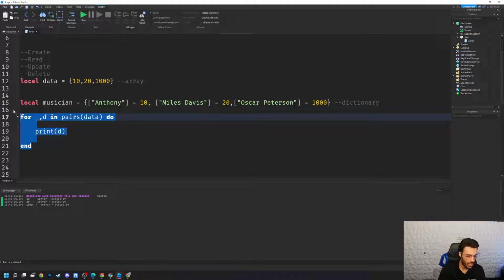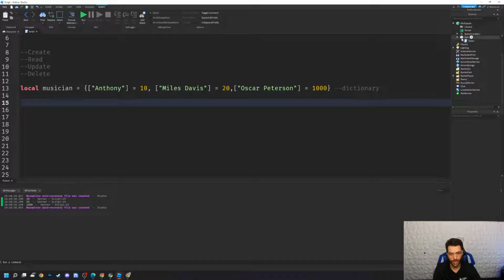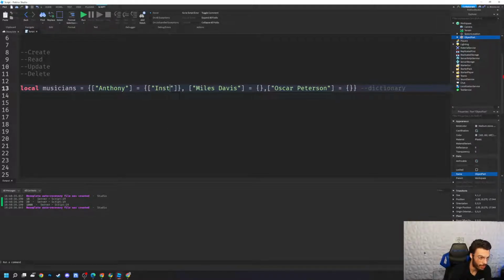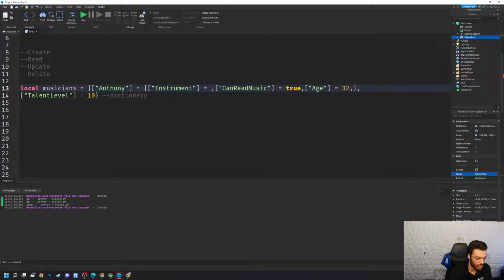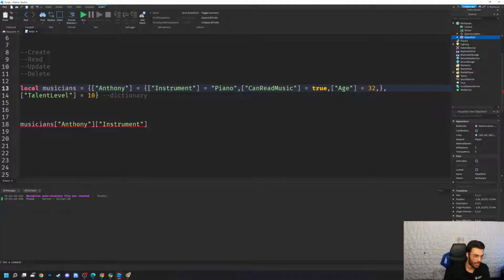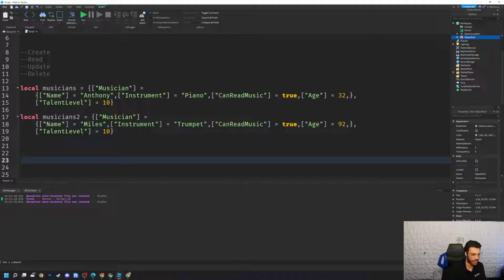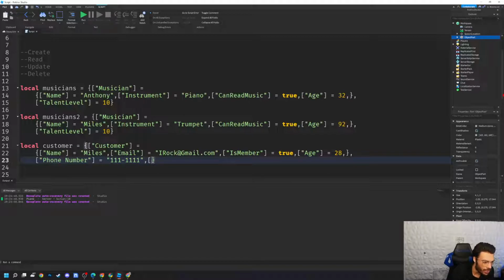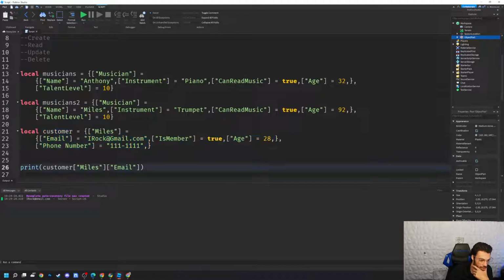Roblox Studio Tutorial #13 - Dictionaries pt 2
In this video, coach Anthony breaks down how to use dictionaries for Roblox programming/game development. Then, he covers basic concepts involving object oriented programming, and how dictionaries can be used to organize data.